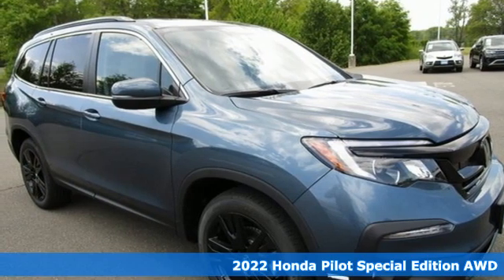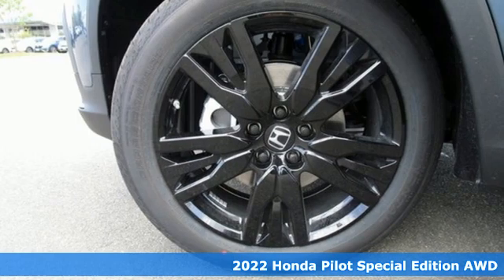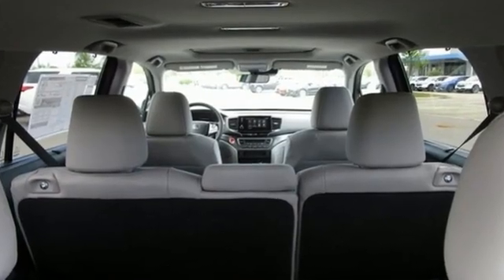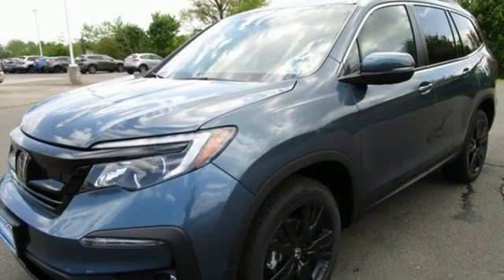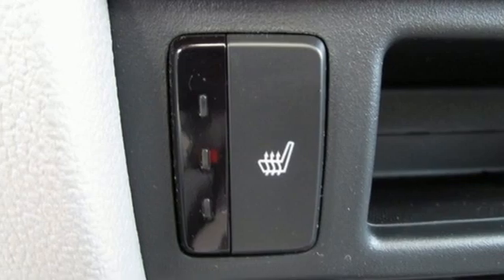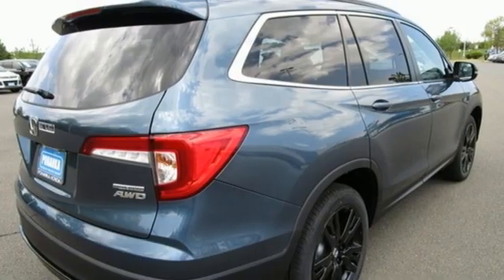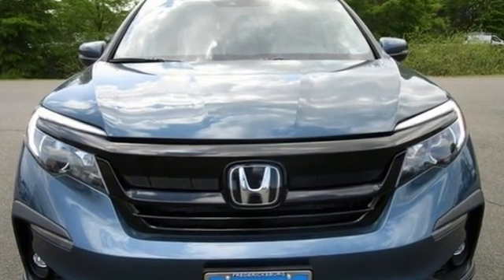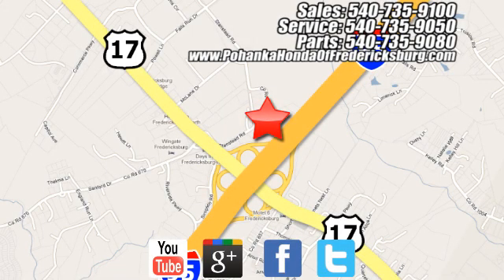New 2022 Honda Pilot Fredericksburg VA Richmond, VA FNB050407 - SOLD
Year: 2022
Make: Honda
Model: Pilot
Trim: Special Edition
Engine: 3.5L V6 24V SOHC i-VTEC
Transmission: 9-Speed Automatic
Color: Gray
Interior: gray
Stock #: FNB050407
VIN: 5FNYF6H2XNB050407
steel sapphire metallic 2022 Honda Pilot Special Edition AWD 9-Speed Automatic 3.5L V6 24V SOHC i-VTEC 19/26 City/Highway MPGbrbrbrWe make every effort to provide accurate information but please verify options and price with management before purchasing. All vehicles are subject to prior sale. All financing is subject to approved credit. Dealer installed options are additional. Stock photo colors, options and trim levels may vary. Not responsible for typographical errors. Published prices subject to change without notice to correct errors and omissions or in the event of inventory fluctuations. Vehicle offers/prices & internet price quotes valid for 48 hours from initial posting date, subject to change by dealer/manufacturer without notice. Vehicles may be in transit to dealer. Vehicle photos may not match exact vehicle. Please call to confirm availability status. All prices exclude taxes, title, license, and dealer processing fee of $899.00. NHTSA Government 5-Star Safety Ratings are part of the U.S. Department of Transportationa€TMs New Car Assessment Program Model tested with standard side airbags (SAB). **Based on model year EPA mileage ratings. Use for comparison purposes only. Your mileage will vary depending on driving conditions, how you drive and maintain your vehicle, battery pack age/condition, and other factorS.

Address:
60 South Gateway Drive